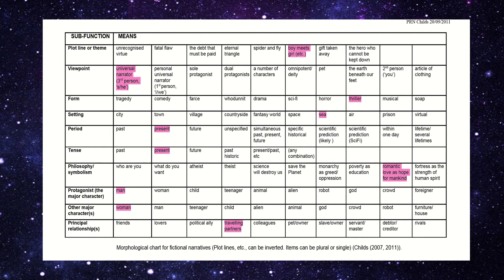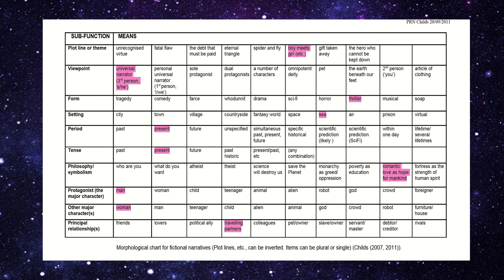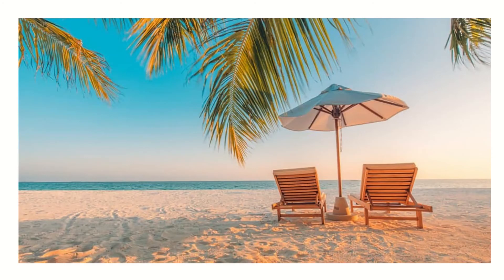Morphological movie plot line analysis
This is my movie plot line based on Morphological Analysis. The name of my movie is Life is an Adventure and the theme is boy meets girl. Lots of love.